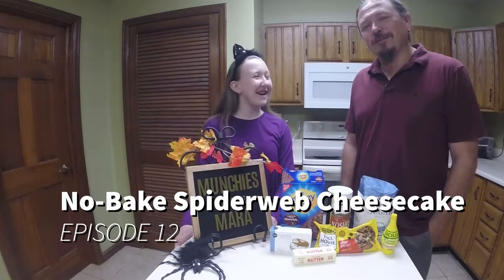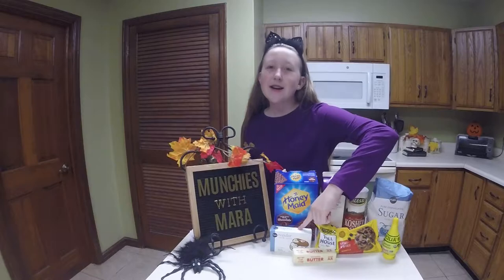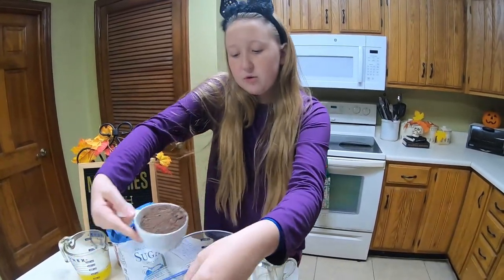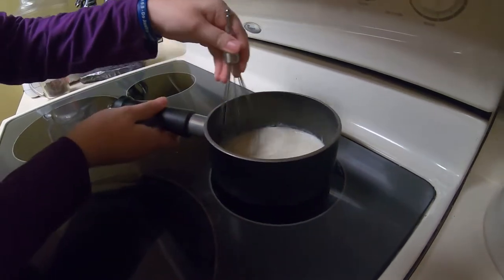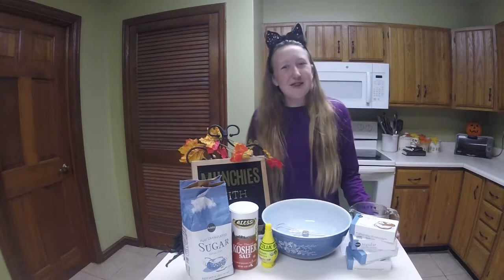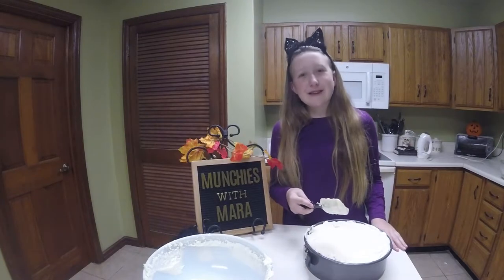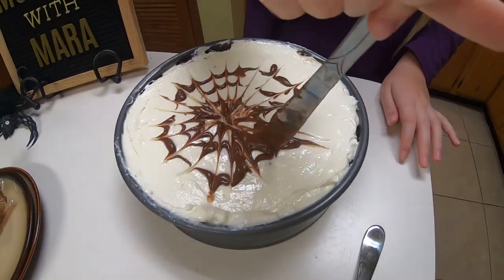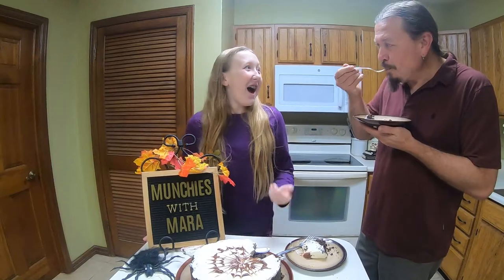Spider-web No Bake Cheesecake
Watch as Mara tries her hand at a No-bake Cheese Cake. It really came out great!

Music is by Loyalty Freak Music